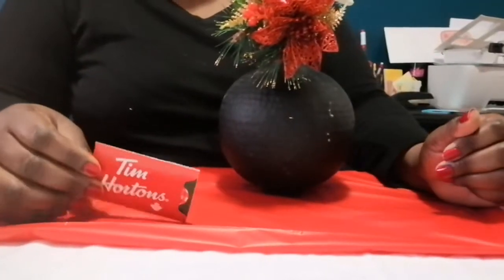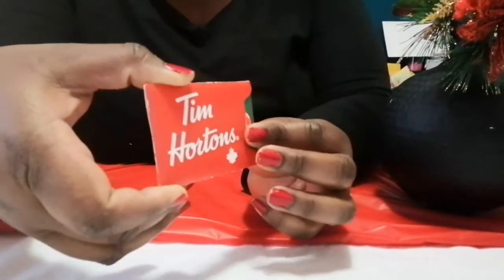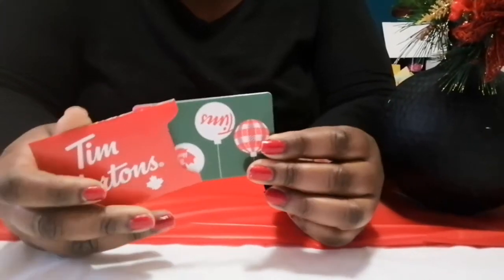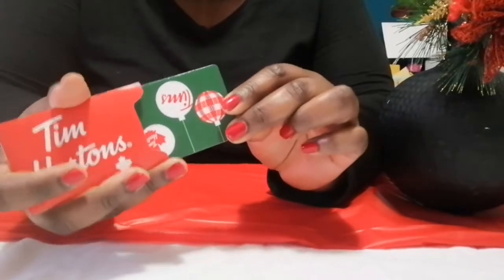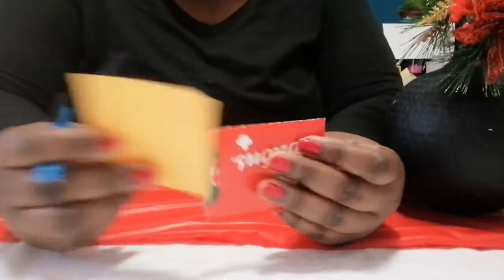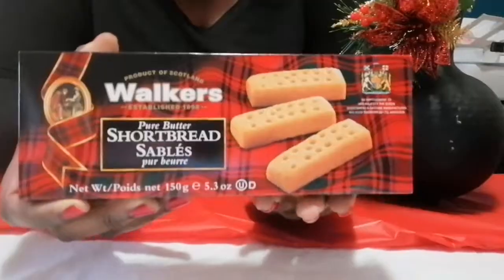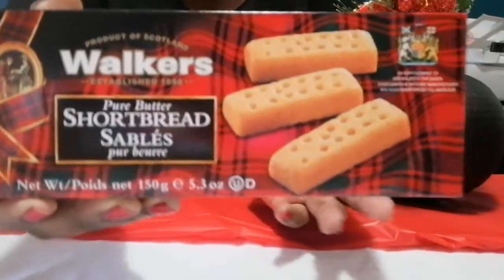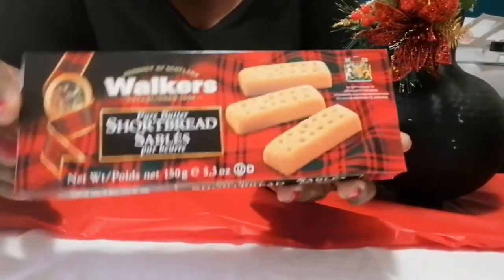Great Gift Ideas For Teachers🎄 Budget Gifts|Holiday Gift Giving🏆Vlogmas #3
Great gift Ideas for your child's teachers, if you are on a budget.